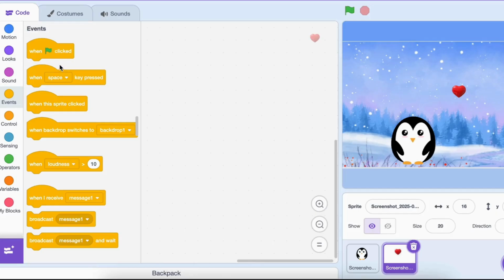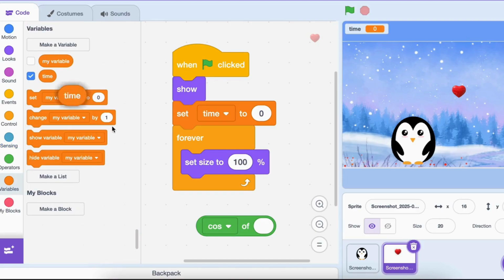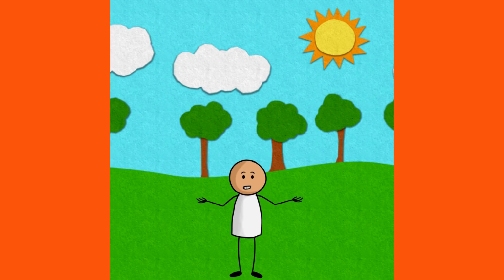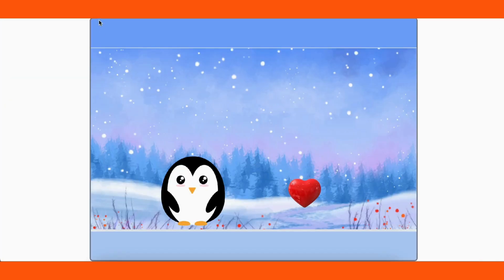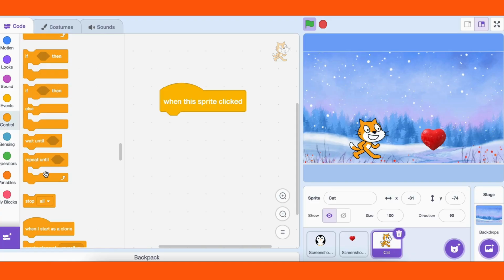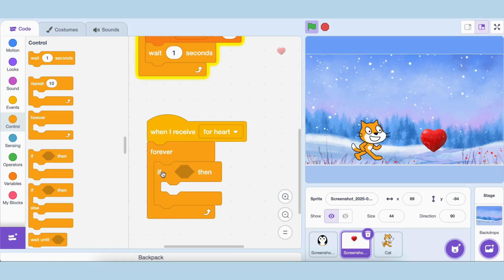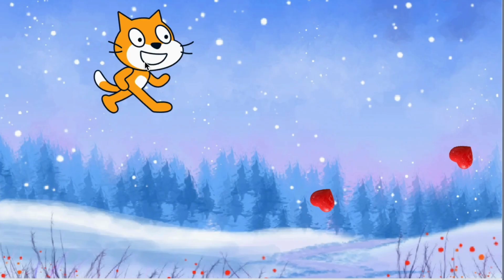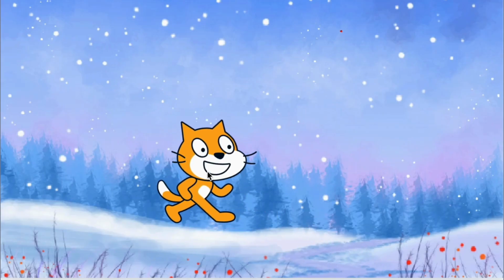MIND-BLOWING Scratch Hacks You Need to Know NOW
Looking to level up your Scratch game? Check out these mind-blowing hacks and tips to create awesome projects and games in Scratch! Perfect for beginners and advanced users alike.